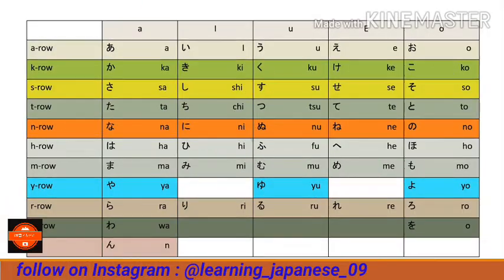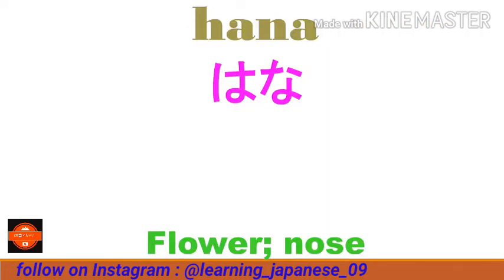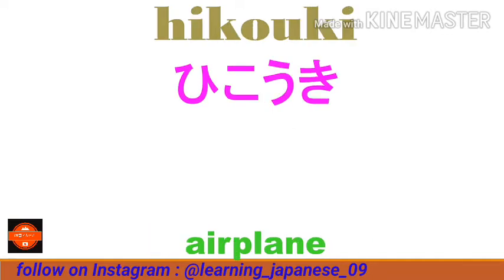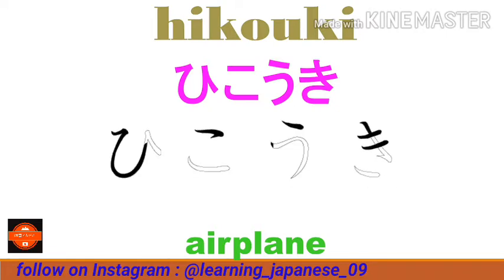japanese hiragana characters : HA,HI,FU,HE,HO (はひふへほ)in english and hindi || by JLC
Konnichiwa!

 There are three writing scripts in japanese.
    In this series we post japanese hiragana characters with stroke orders and pronunciations...!!!
    In this video, you will learn five(5) japanese hiragana characters, HA,HI,FU,HE,HO.

we are currently working in india(satara,Maharashtra). If you are interested in learning Japanese, or cool stuff about the land of the rising sun, you’ve come to the right place. In this channel, we’ll be sharing with you how to speak the language and so much more.
  I hope you find my videos useful, and may it help you reach your future goals...!!!

if anyone want to join online batch...